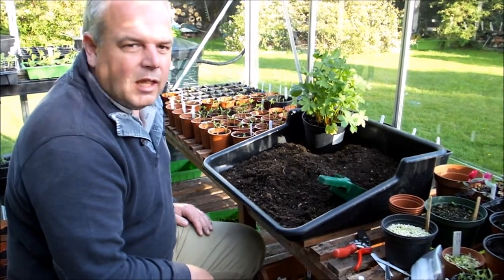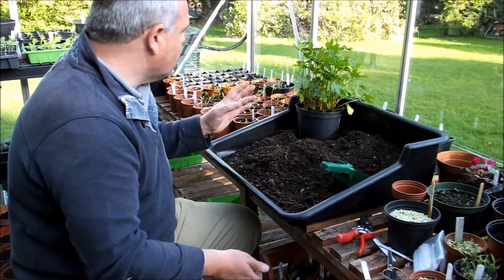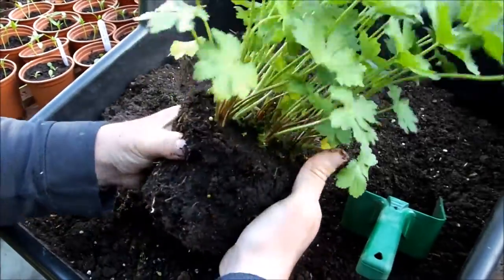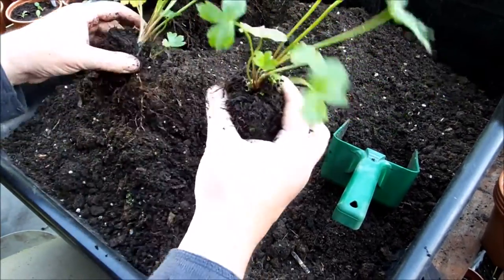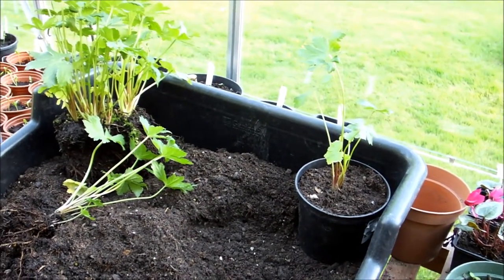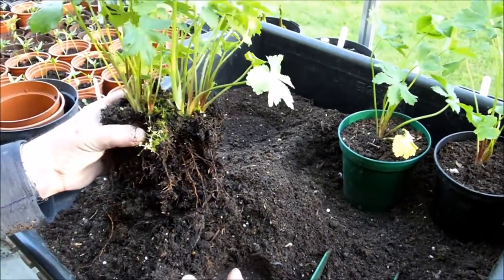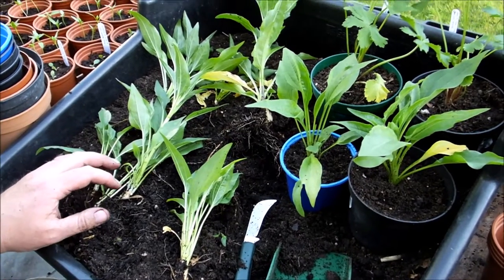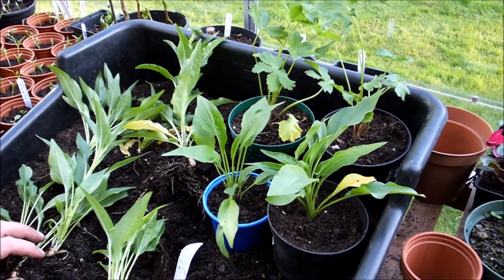Propagating hardy perennials by division, including astrantia and echinacea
My daughter is trying to raise money for a Camps International trip, so has organised a table at the local summer fayre where she'll be selling plants. To help out, I thought I'd propagate a few plants. In this video I've shown how to propagate hardy perennials by division.
Short link to:
The Felco Model 7 secateurs I've used for years
The potting up tray
13cm round plastic pots
7cm square black pots
Plastic plant labels
Black, round, rigid 5L plastic plant pots (pack of 10)
Hadopots 5L Polythene plant pots (pack of 50)